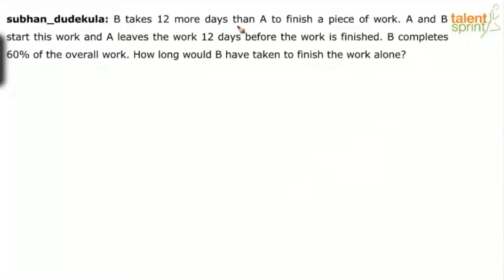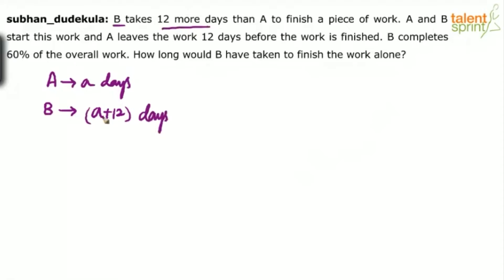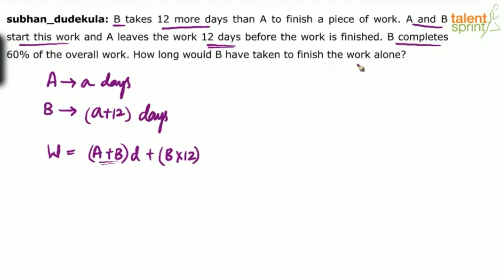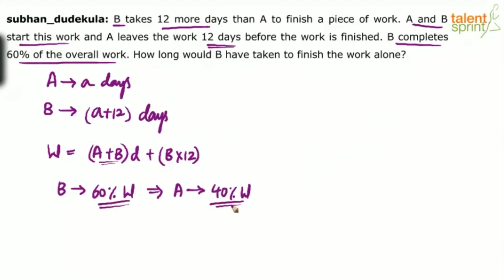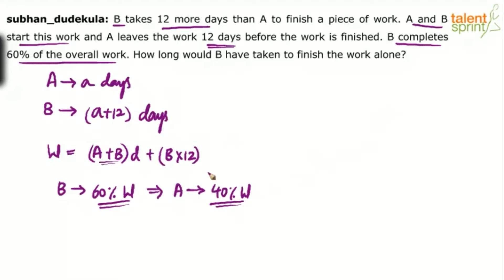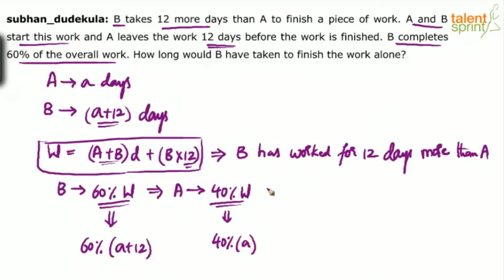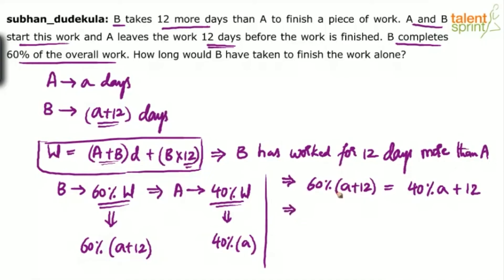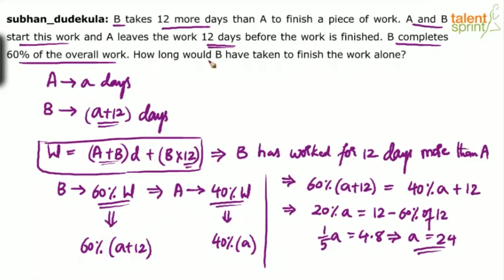Practice Question on Time and Work | Additional Example - 13 | TalentSprint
Q. B takes 12 more days than A to finish a piece of work. A and B start this work and A leaves the work 12 days before the work is finished. B completes 60% of the overall work. How long would B have taken to finish the work alone?

Happy learning!